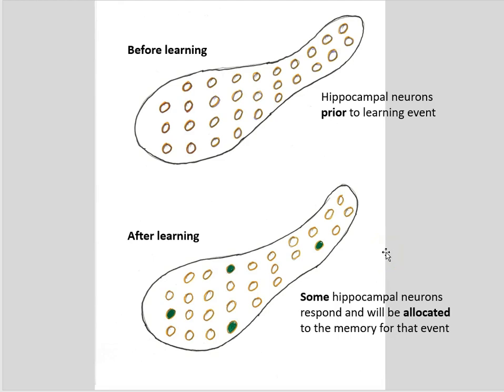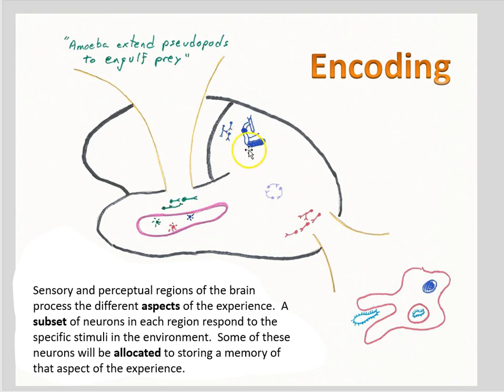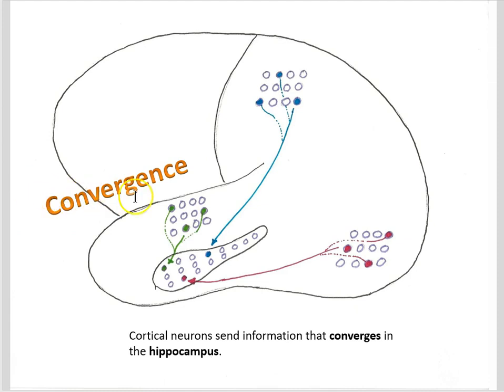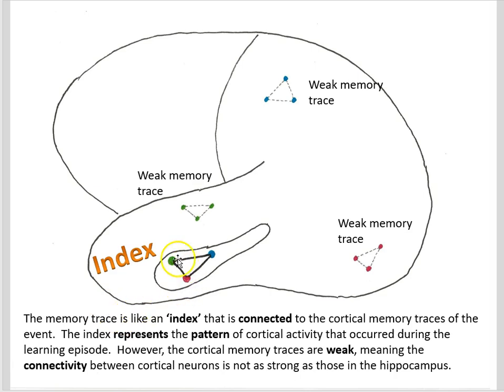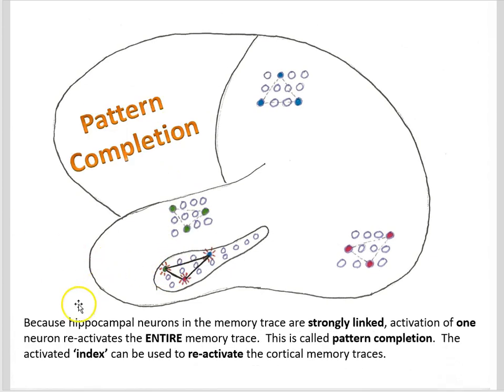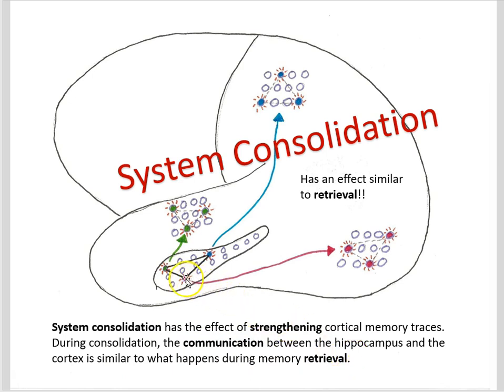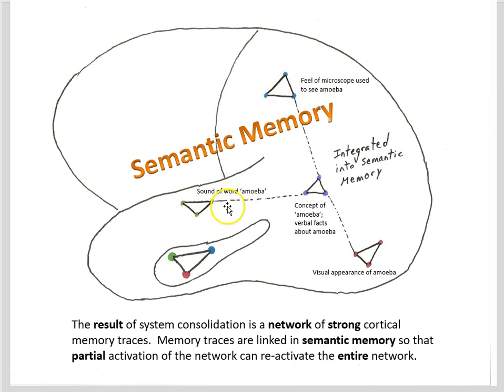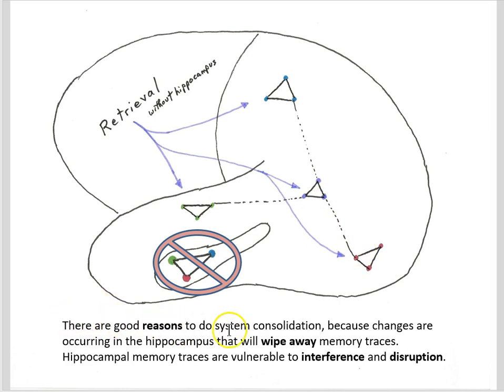System consolidation part 3 memory traces 2019